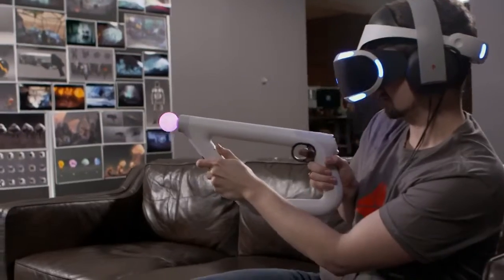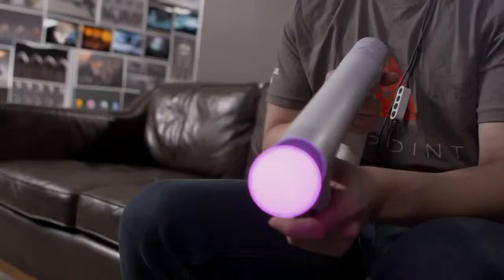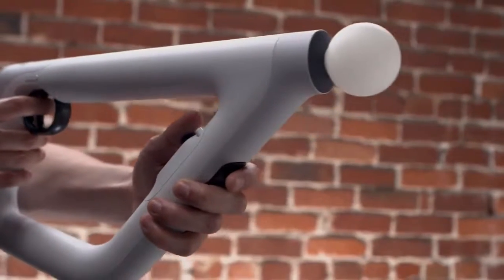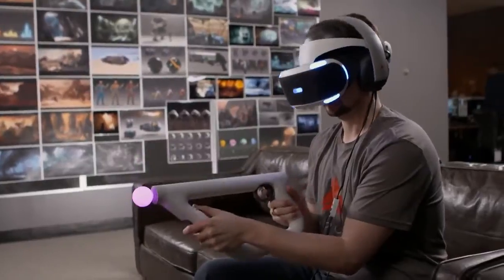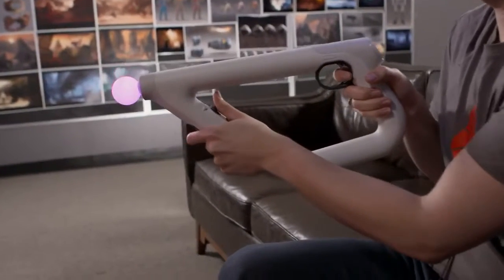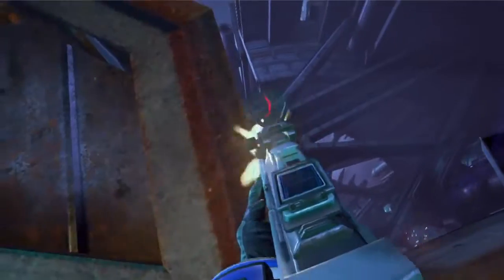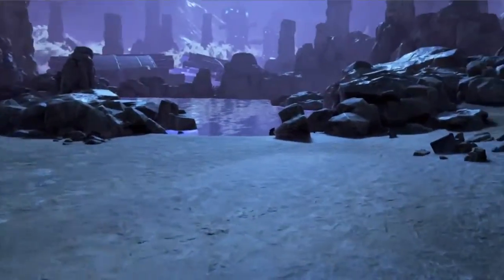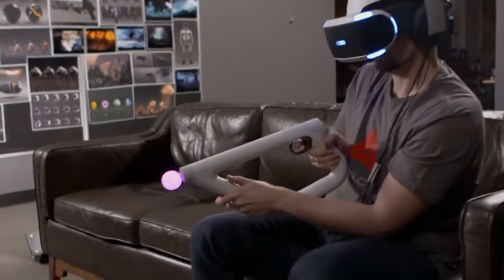Farpoint Official Developing the PlayStation VR Aim Controller Video